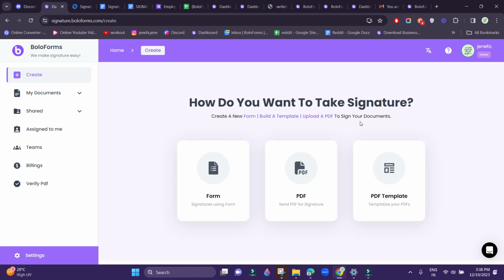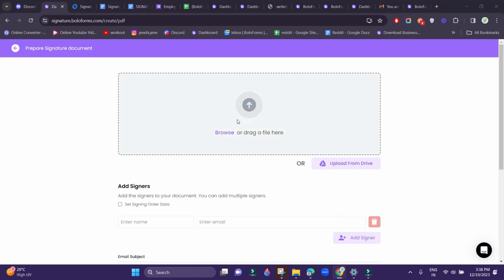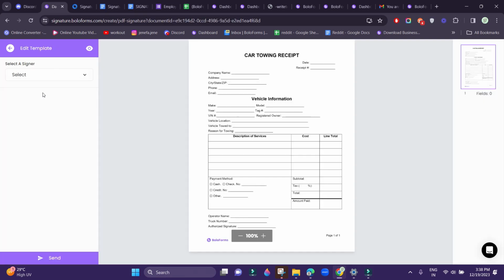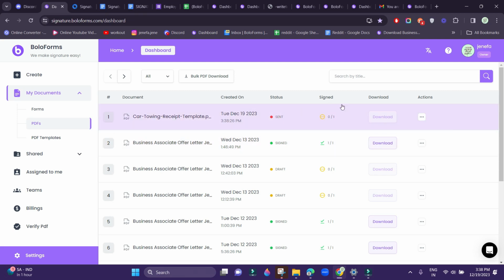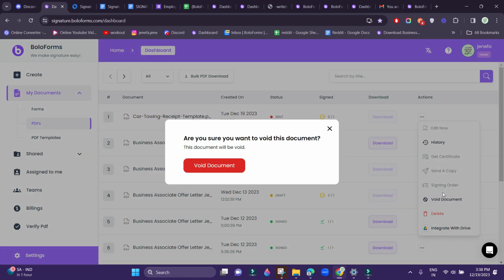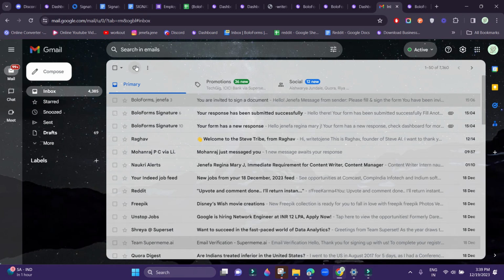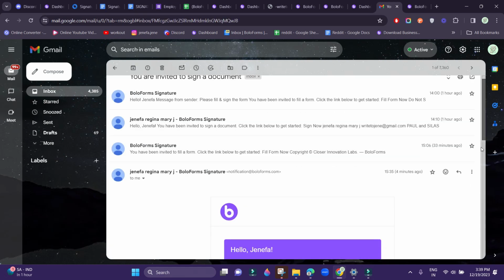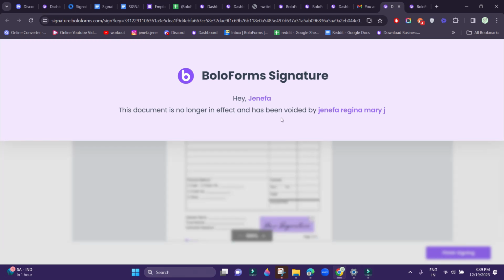How to void a document that has been sent for signing?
⚠️ Sent the wrong document for signing in BoloForms? No worries! Learn how to void a signed document effortlessly with this step-by-step guide. ⚠️

In this tutorial, we'll walk you through the process of voiding a document in BoloForms, ensuring a smooth and error-free experience. Whether it's a simple mistake or a last-minute change, we've got you covered!

Don't let a minor error turn into a major problem. Watch this tutorial to confidently navigate the voiding process in BoloForms, ensuring that your document workflows remain efficient and error-free.

🎥 Ready to become a BoloForms expert? Hit the play button now and take control of your document signing process! 💡